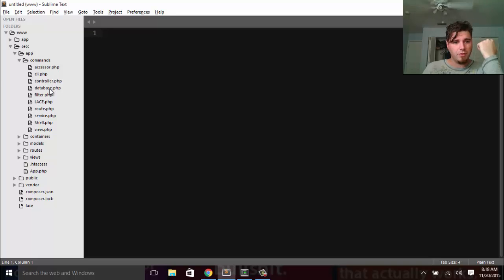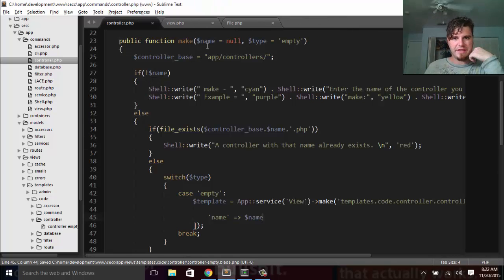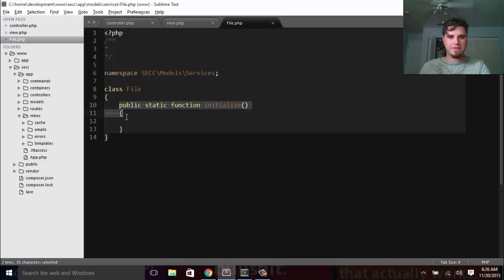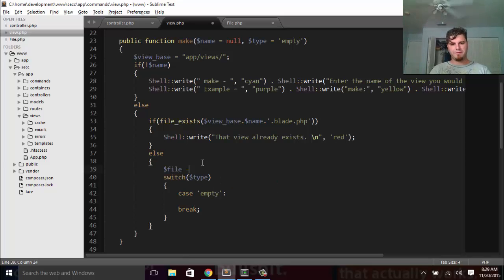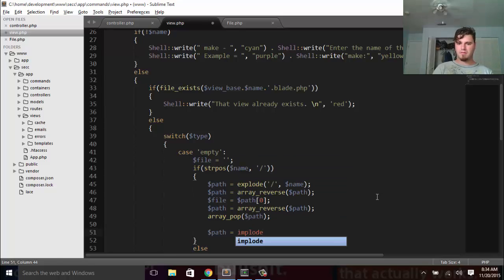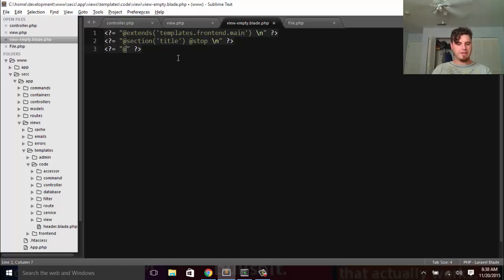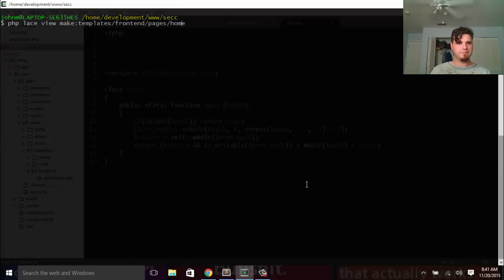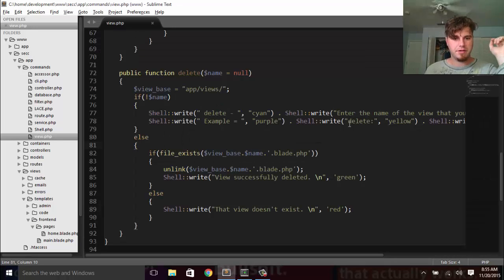Introduction To Web Development ep9 Controller and View Commands